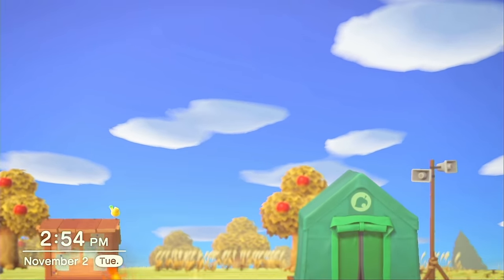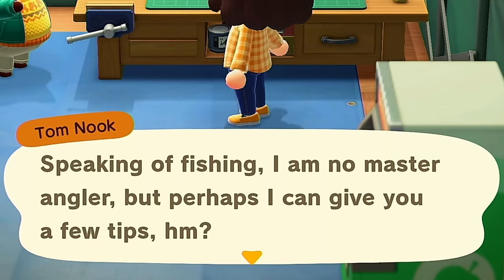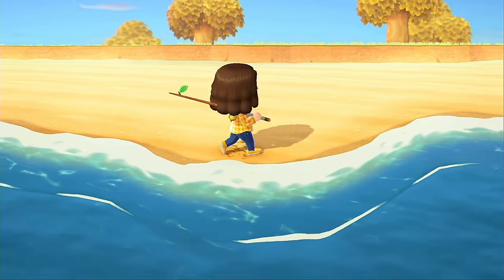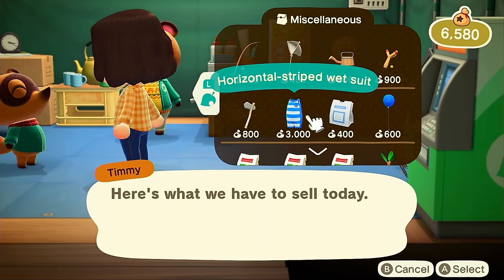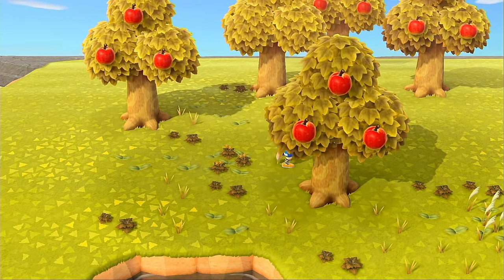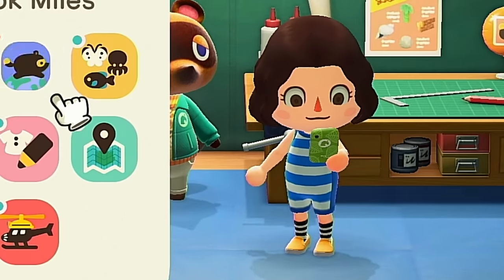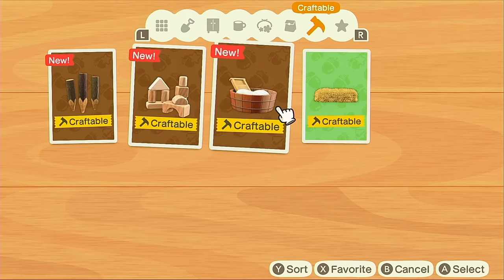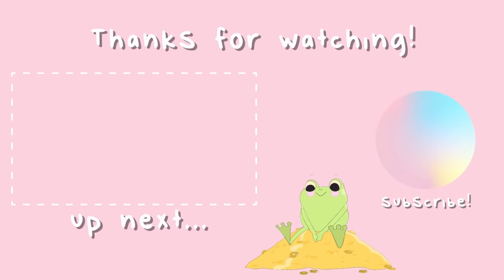I can't believe Tom Nook would DO THIS (day 2 of Storybrook)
tom nook scammed me and I will never forgive him